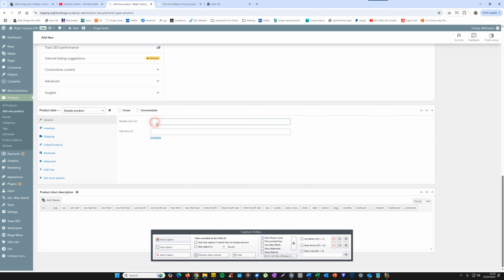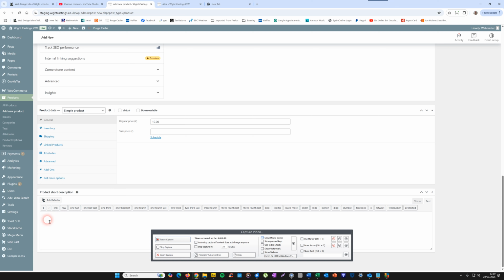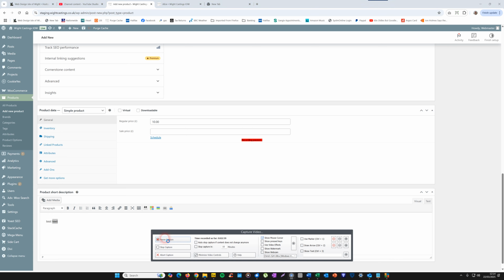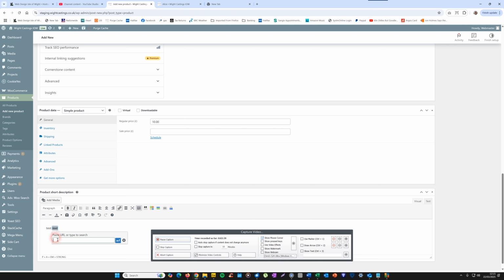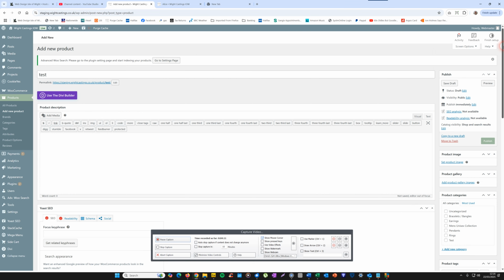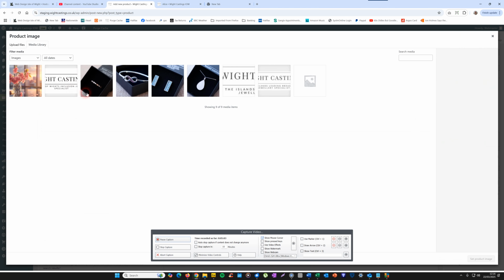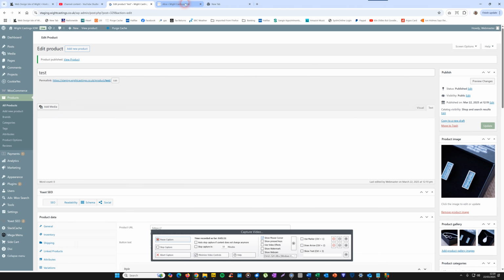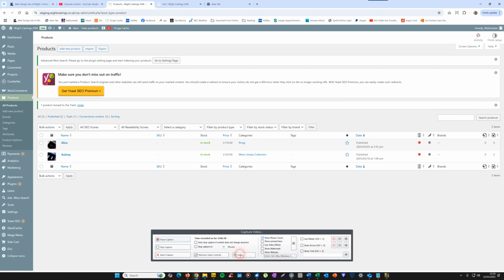Woocommerce Creating Products